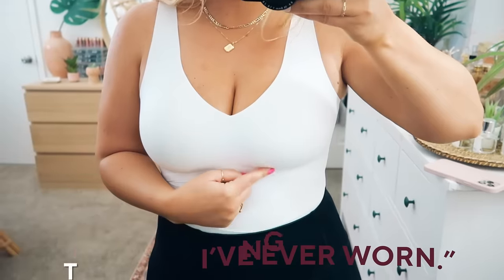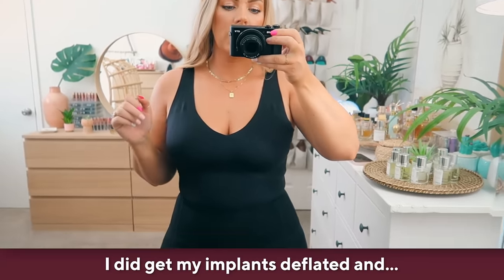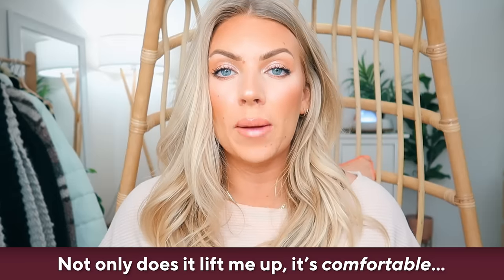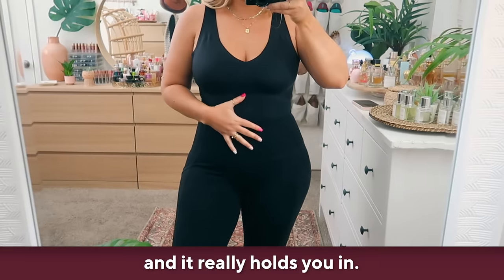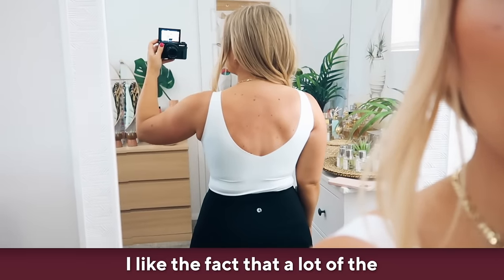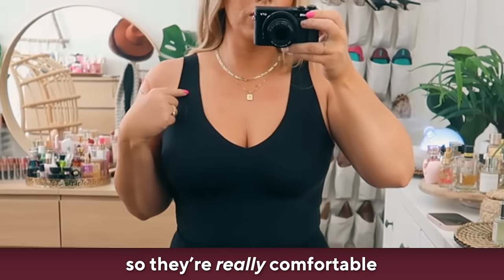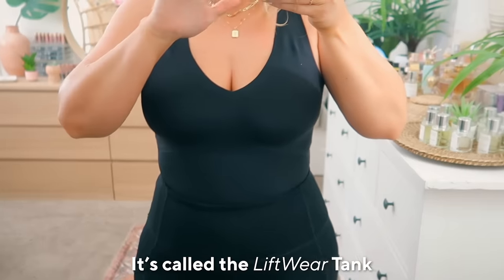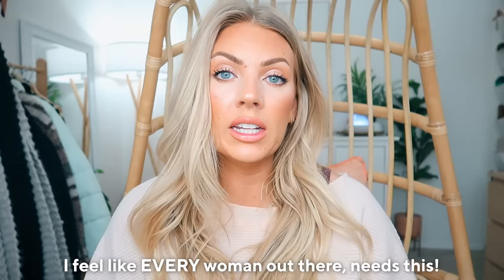Samantha Schuerman's Honeylove® LiftWear Tank Review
Samantha Schuerman reviews the LiftWear Tank. Learn how to incorporate this everyday essential into your wardrobe.